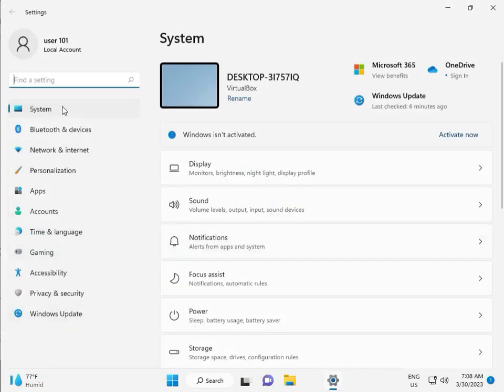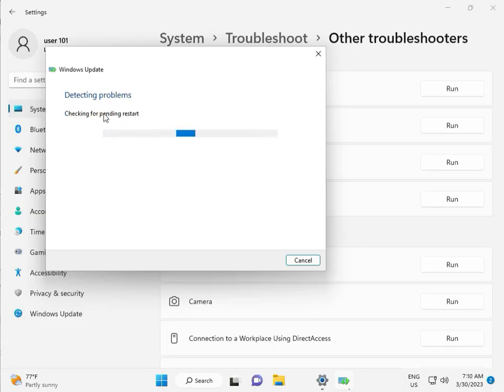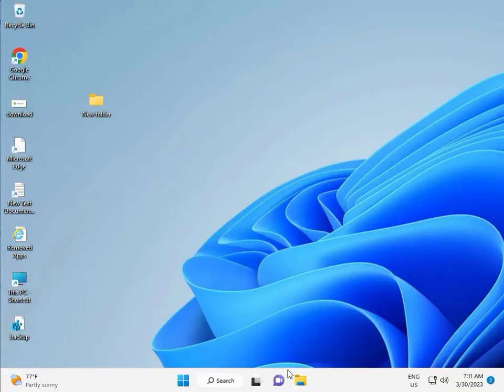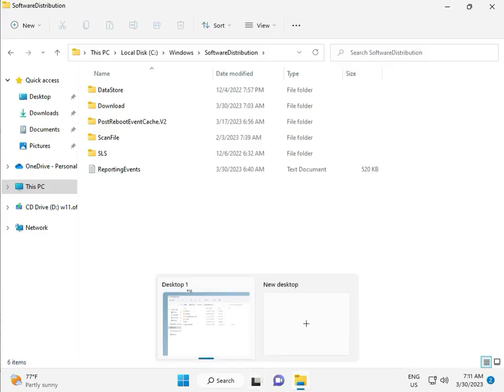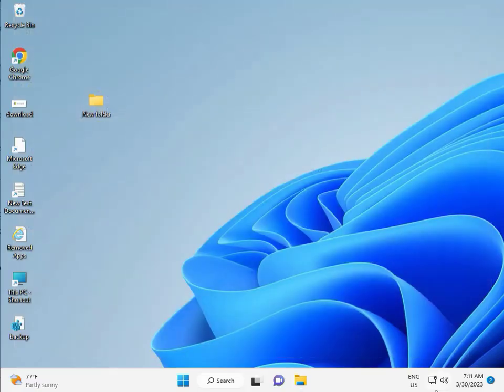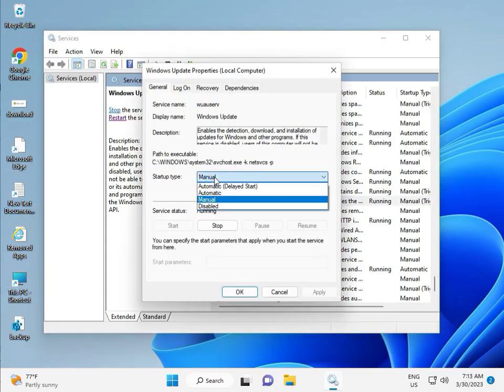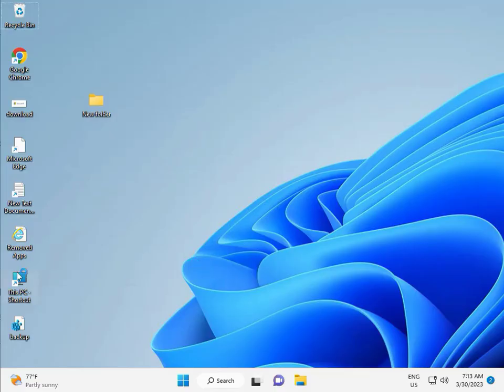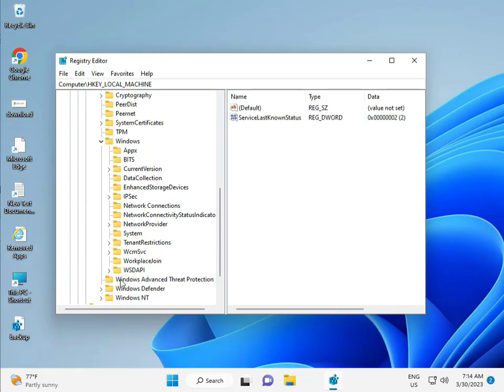How to Fix Windows Update Error 0xA0000400 on Windows 10/11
sfc /scannow